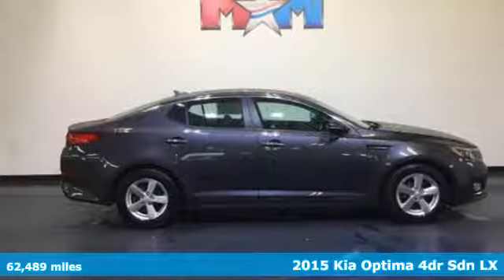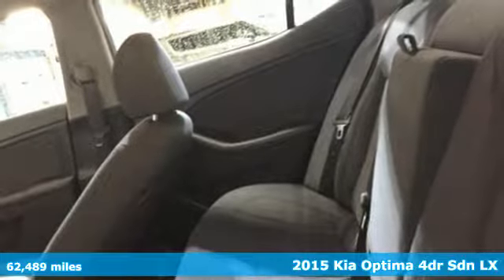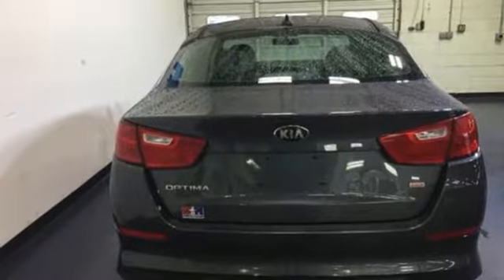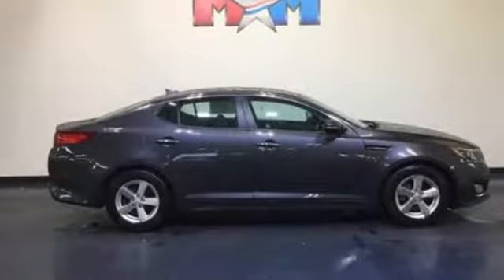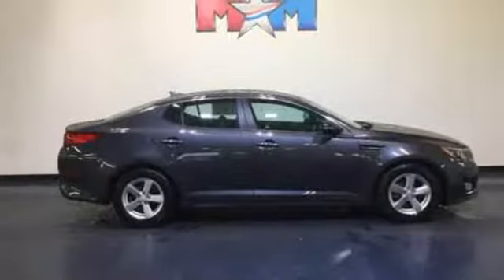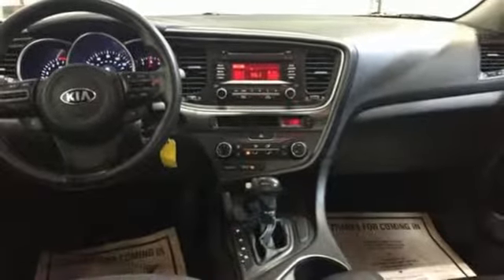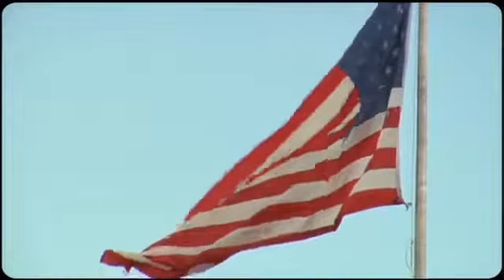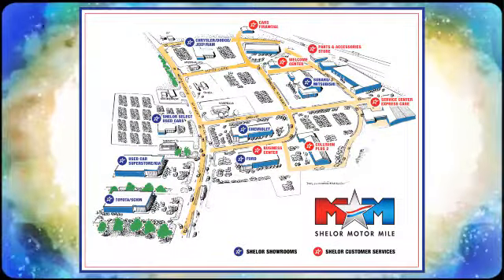Used 2015 Kia Optima Christiansburg VA Blacksburg, VA V53631 - SOLD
Year: 2015
Make: Kia
Model: Optima
Trim: 4dr Sdn LX
Engine: 2.4L 4 Cylinder Engine
Transmission: 6-Speed A/T
Color: Platinum Graphite
Interior: Black
Mileage: 62489
Stock #: V53631
VIN: KNAGM4A70F5627876
Clean. LX trim, Platinum Graphite exterior and Black interior. EPA 34 MPG Hwy/23 MPG City! Bluetooth, CD Player, Alloy Wheels, iPod/MP3 Input. CLICK NOW!br /br /KEY FEATURES INCLUDEbr /iPod/MP3 Input, Bluetooth, CD Player, Aluminum Wheels MP3 Player, Satellite Radio, Remote Trunk Release, Keyless Entry, Steering Wheel Controls. Kia LX with Platinum Graphite exterior and Black interior features a 4 Cylinder Engine with 192 HP at 6300 RPM*. br /br /VEHICLE REVIEWSbr /Edmunds.com's review says Inside the 2015 Kia Optima, you'll find a distinctly modern, European-influenced design, as well as good overall interior quality and an abundance of soft-touch materials.. Great Gas Mileage: 34 MPG Hwy. br /br /VISIT US TODAYbr /At Shelor Motor Mile we have a price and payment to fit any budget. Our big selection means even bigger savings! Need extra spending money? Shelor wants your vehicle, and we're paying top dollar! br /br /.br / Chevrolet Ford Chrysler Dodge Jeep & Ram prices include current factory rebates and incentives some of which may require financing through the manufacturer and/or the customer must own/trade a certain make of vehicle. Residency restrictions apply see dealer for details and restrictions. All pricing and details are believed to be accurate but we do not warrant or guarantee such accuracy. The prices shown above may vary from region to region as will incentives and are subject to change. Tax DMV Fees & $597 processing fee are not included in vehicle prices shown and must be paid by the purchaser. Vehicle information is based off standard equipment and may vary from vehicle to vehicle. Call or email for complete vehicle specific information.